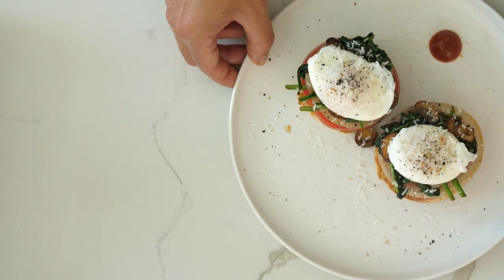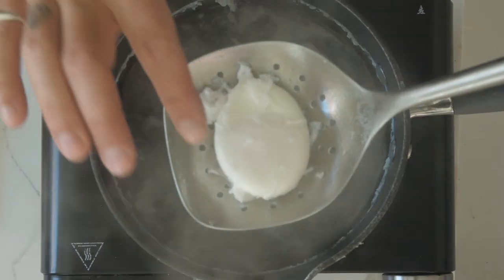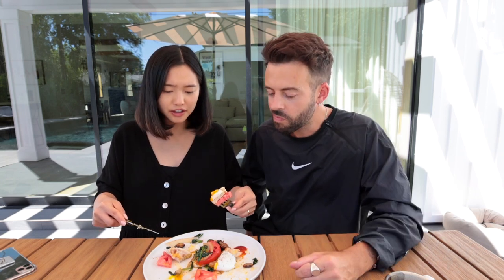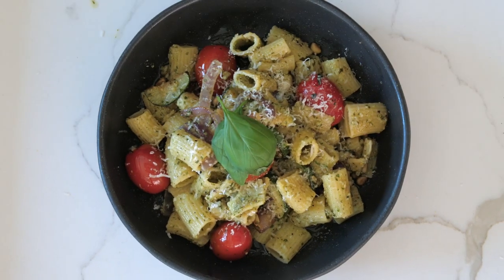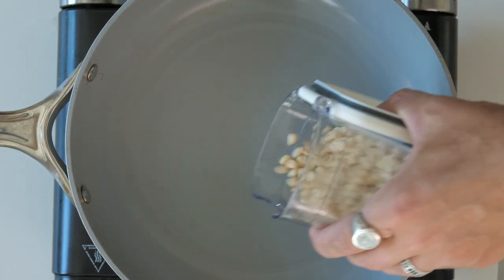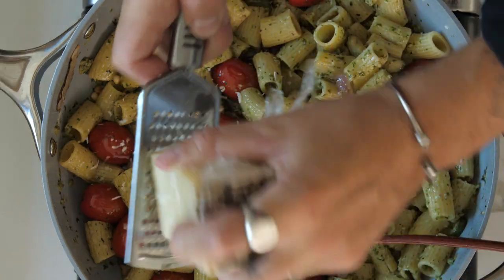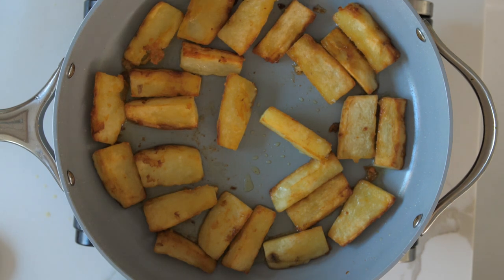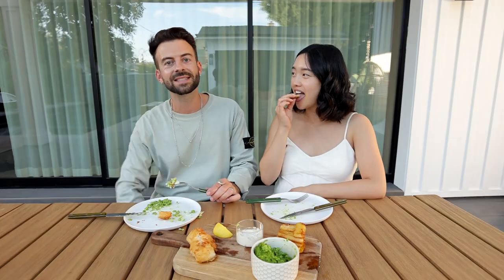What I Eat In A Day | Fish 'n' Chips + Homemade Pesto Pasta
In today's episode I show you guys what I eat in a day! The first 1000 people to use my link can try Verb Energy Bars in 4 amazing flavors for only $0.95,

EGGS FLORENTINE
- English Muffin
- Spinach
- 5 Bella Mushrooms
- 2 x Pasteurized Eggs
- 1 cloves Garlic
- 1 tbspButter
- Pecorino
- Pine Nuts

HOMEMADE PESTO PASTA
- Rigatoni pasta
- 15 grams Pine nuts
- Basil
- Pecorino
- 1/2 Zucchini
- 4 Cloves Garlic
- 6 x Cherry Tomatoes
- Wedge of Lemon

FISH 'N' CHIPS
- 2x Cod fillet
- Breadcrumbs
- 1 Cup Flour
- Egg wash
- 2 x Russet Potato
- Garden Peas
- Mint
- Tartare sauce
- Malt Vinegar

⌖ MUSIC ⌖ ⍆
Courtesy of Epidemic Sounds - Tiny Things - Giants